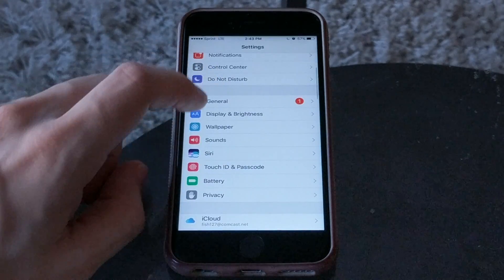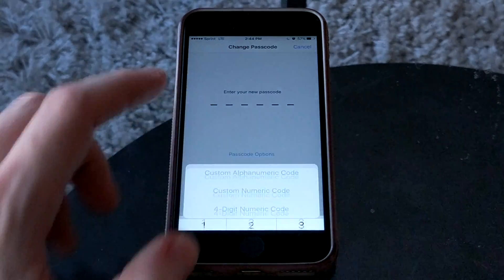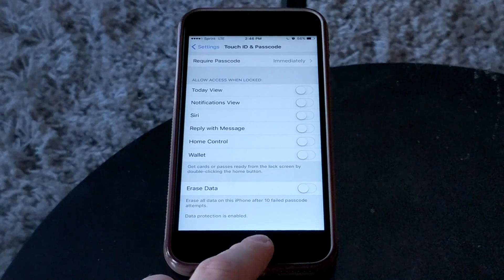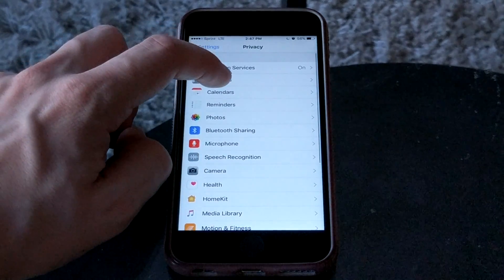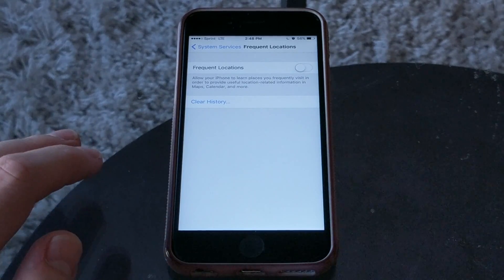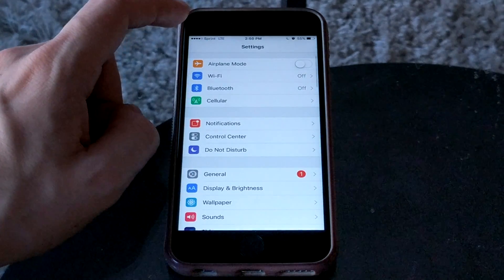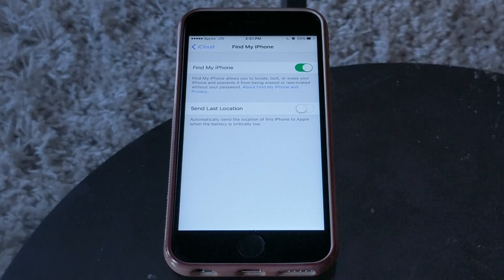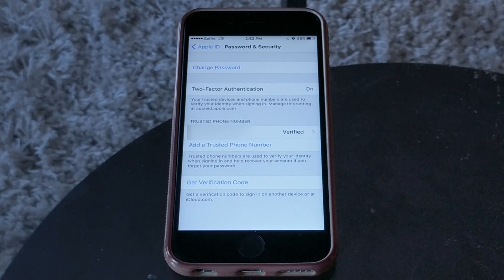iOS Security 101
This video will teach iPhone and iPad users how to better secure their devices running iOS.